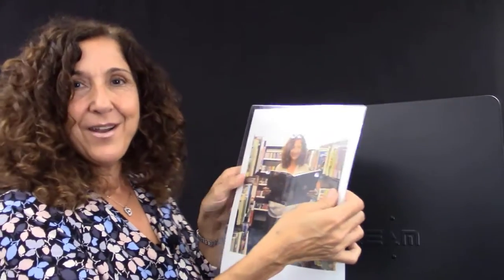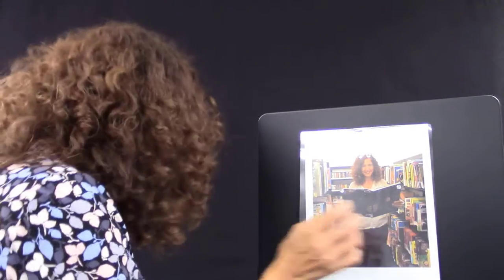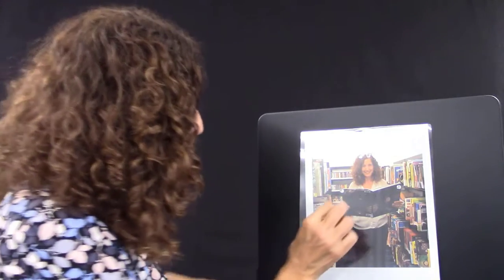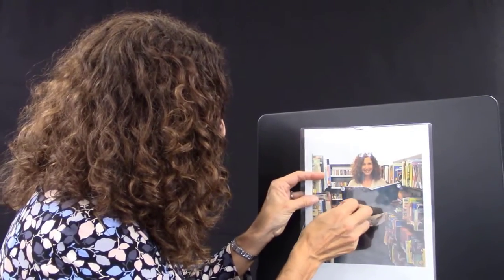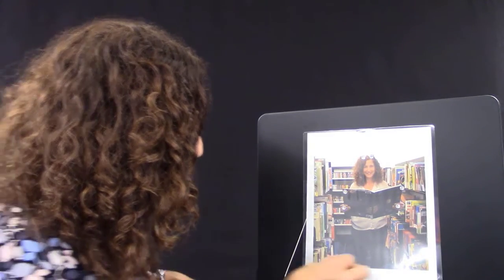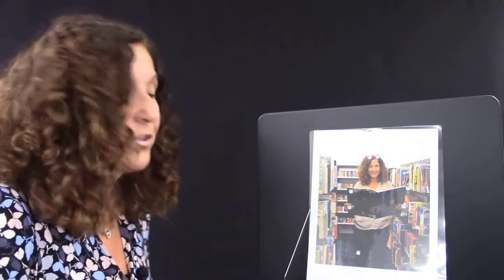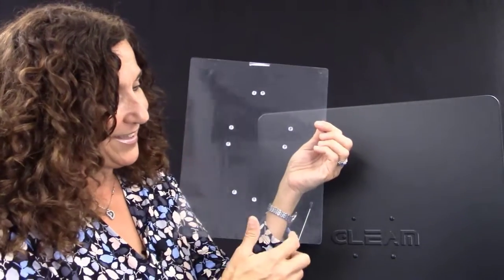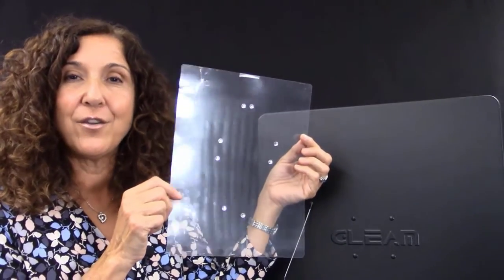Constellation of You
Join Ms. Patty as she shows you how to turn yourself into a constellation.